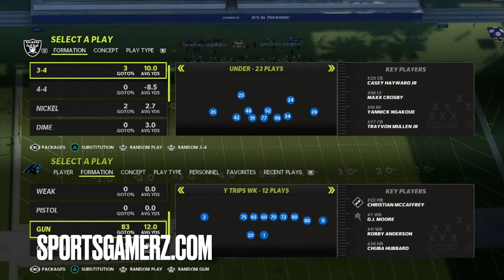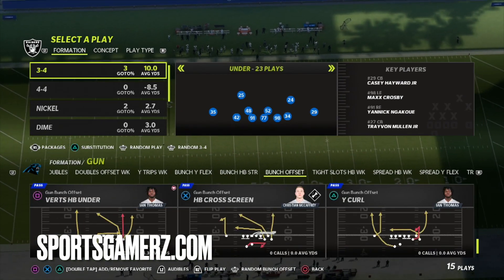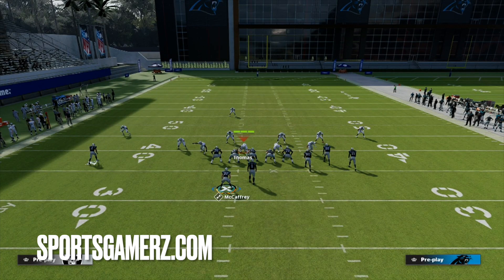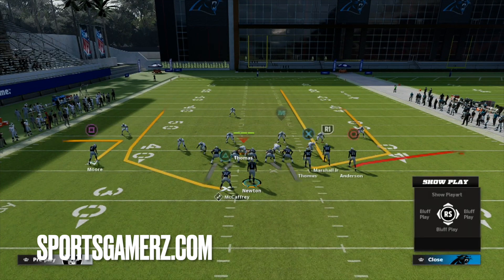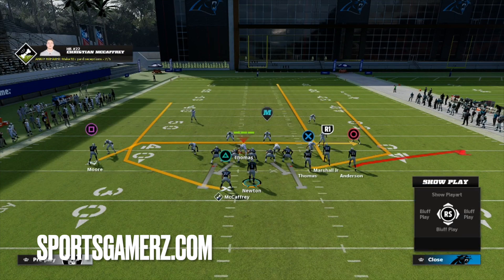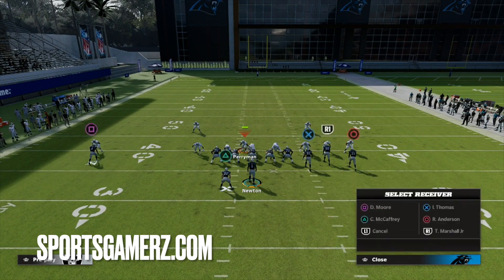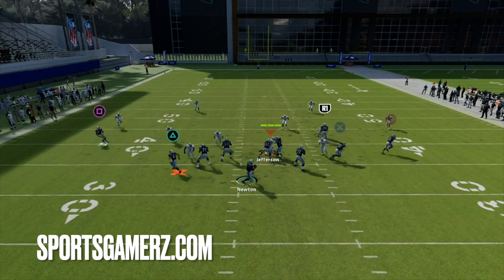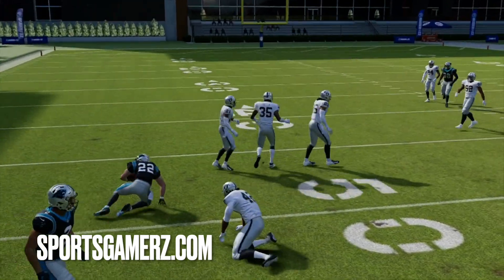Glitch Out Any Defense GUARANTEED! The Best Pass Play in Madden NFL 22! Offense Tips and Tricks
Become a Sportsgamerz Madden VIP Member & Get ALL of Sportsgamerz Madden 22 eBooks and Madden Vault Weekly Tips for ONLY $19.99 TODAY!